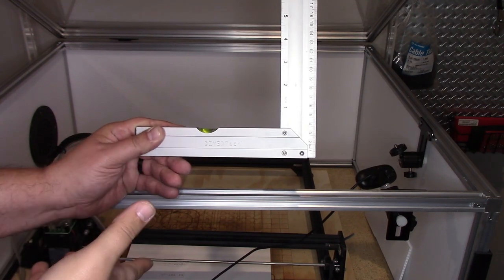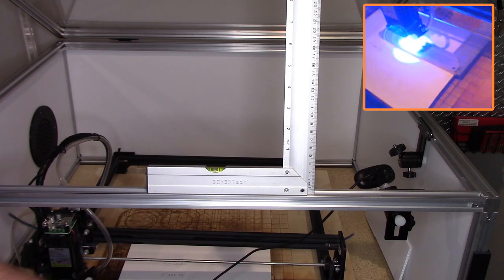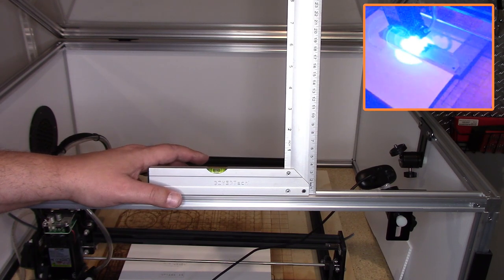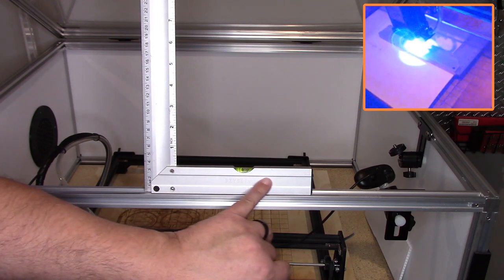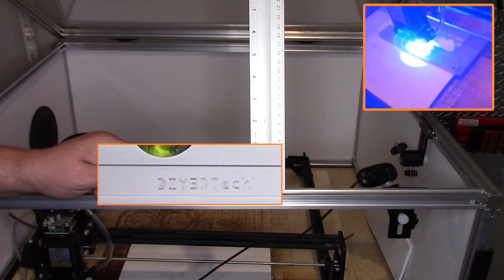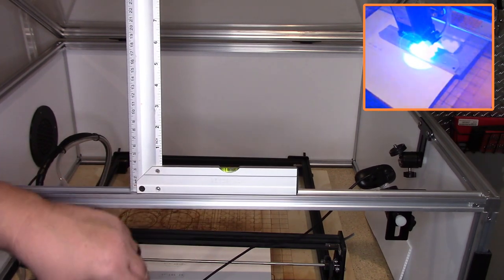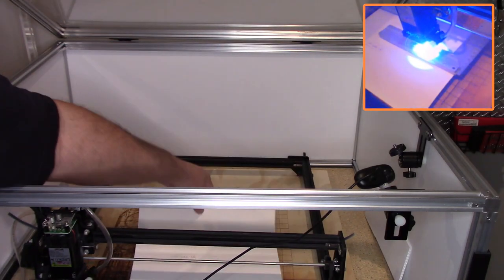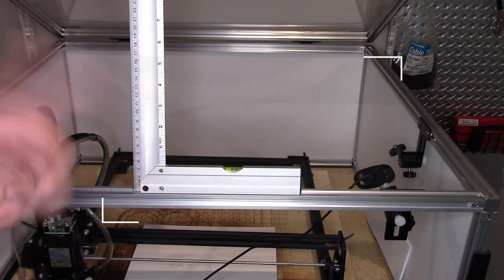Ortur Laser - Etching Aluminum!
In this episode, we will be using our 20watt (input 5.5 watt output) Ortur Laser Maser II (see more ) to etch aluminum!  In the first test we used the thermal compound trick and in the second we used just a sharpie marker.  The speeds for the thermal compound was 1mm/sec 100% 2 passes and the Sharpie was 1mm/sec 100% 3 passes!

Other useful parts:
-9mm x 0.5mm lens barrel tap

Ventilation Components:
-4 Inch Desktop Hood
-4 Inch x 25 Foot Hose
-4 Inch Blast Gate
-4 Inch In-Line DC Fan
-4 Inch Adjustable Clamps